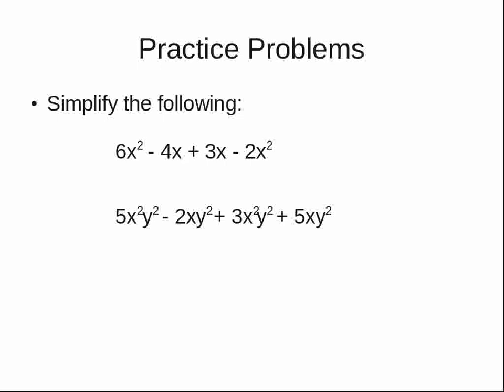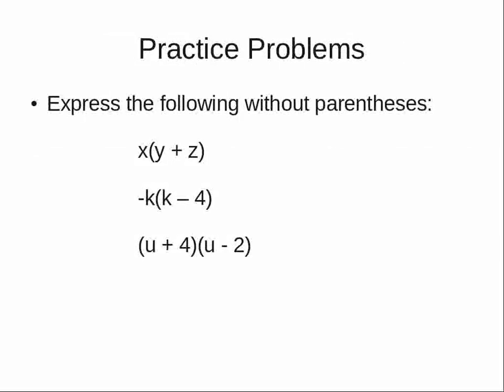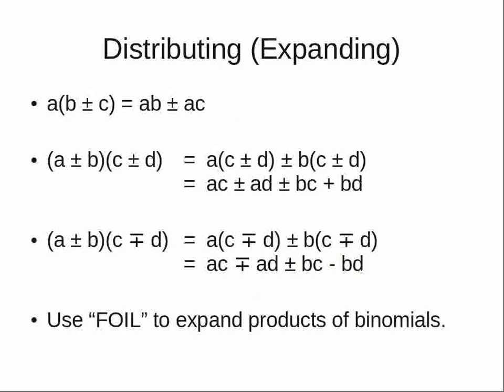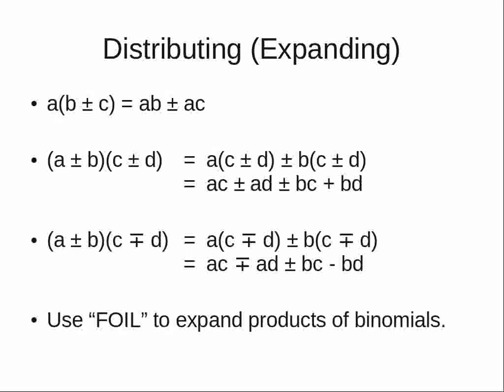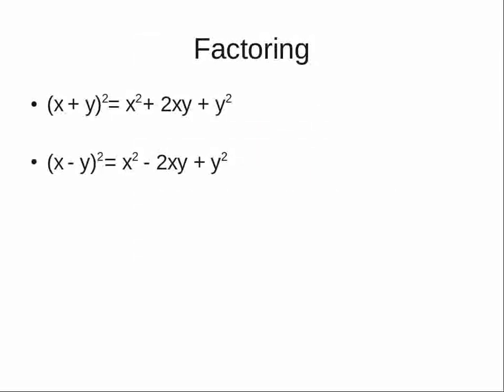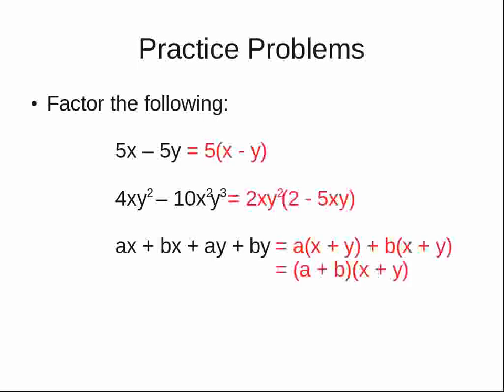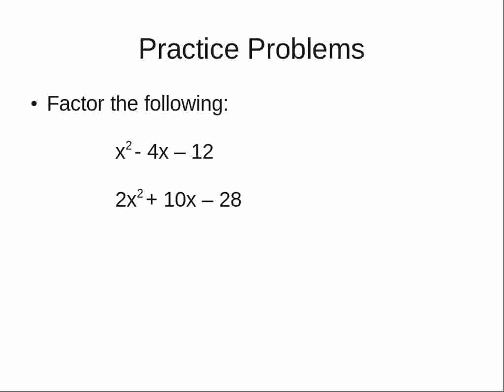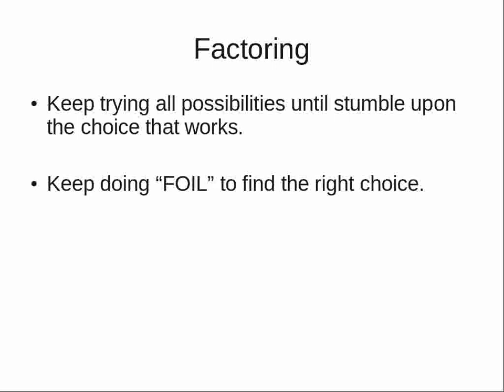Phil4 SAT Math Prep : Algebra Review & Practice - Part 1/5